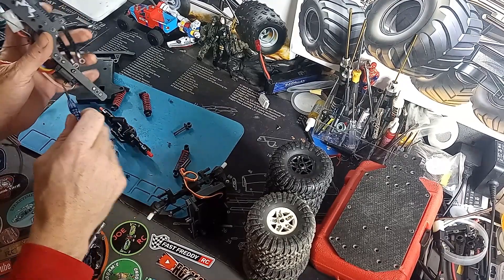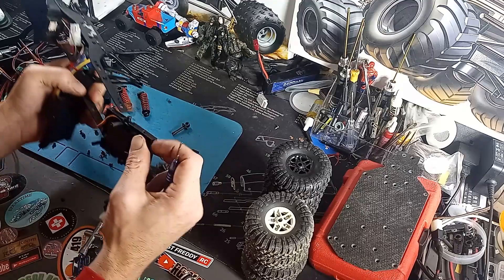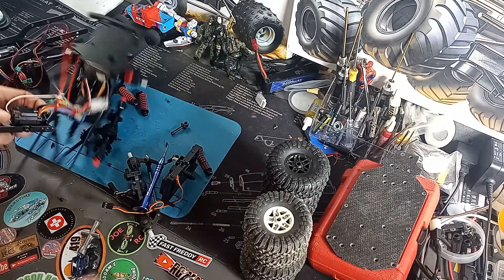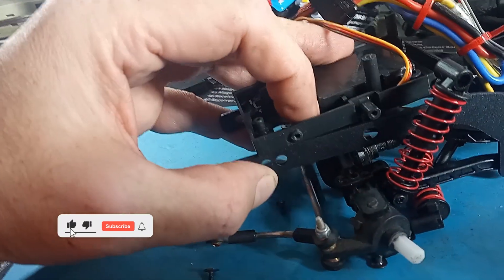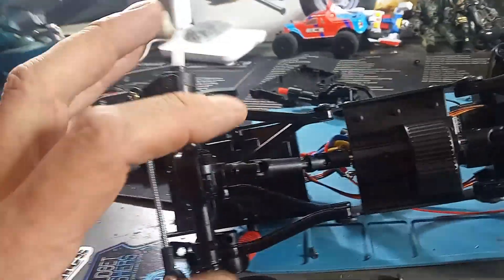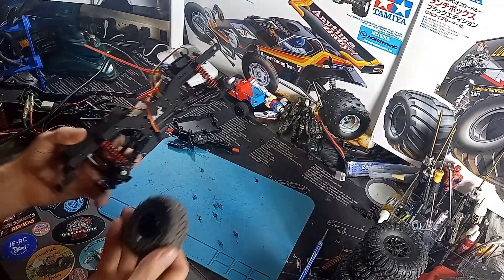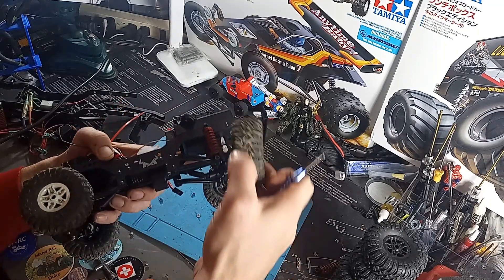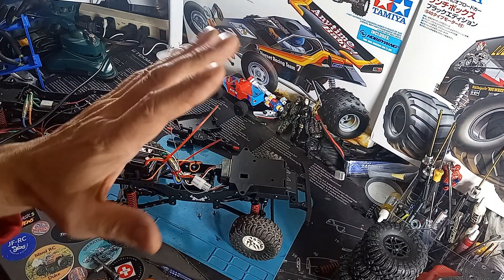MN45 - Dual Steering - Upgrade? Will it work?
URGENEX